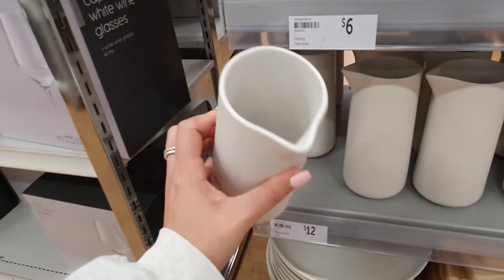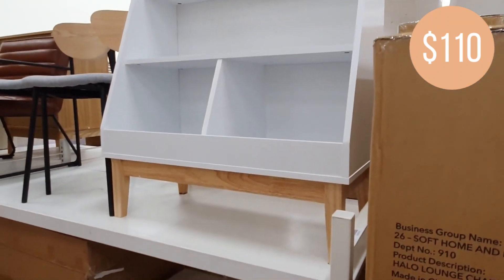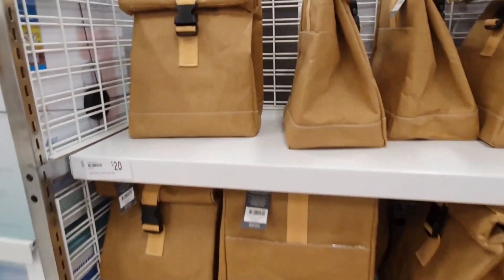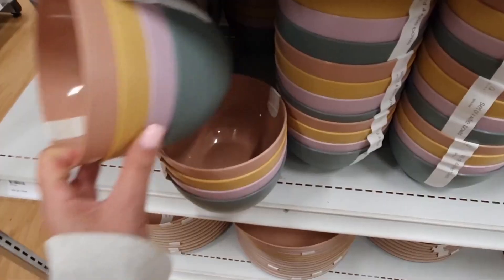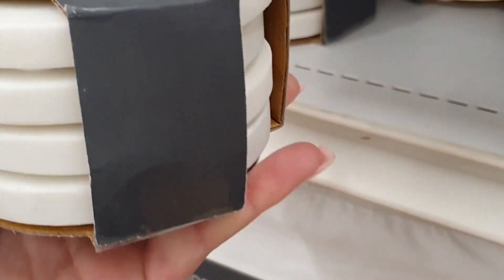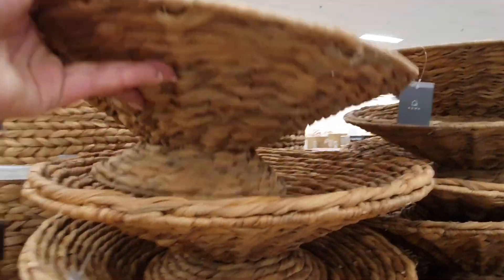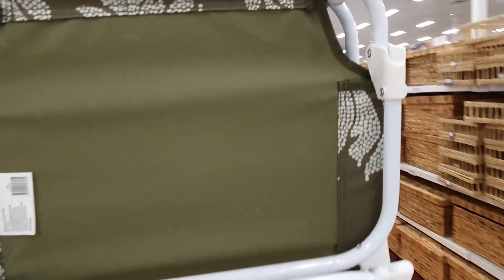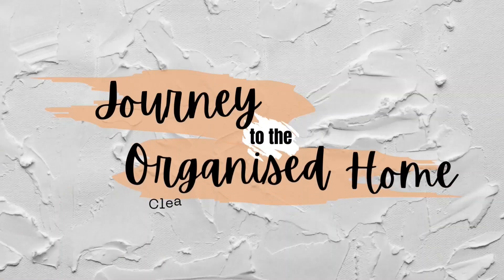Target Shop with Me! | Part 2 | Target Australia 2022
Today we're diving straight into part 2 of this Target Shop with Me and we're checking out the most eye-catching items in store at Target this September including Home Decor, Furniture, Kitchen & Outdoor items! I always show the items that stand out most for me but I love knowing what you think of them too so let me know down in the comments below, I love hearing from you guys! 😊❤